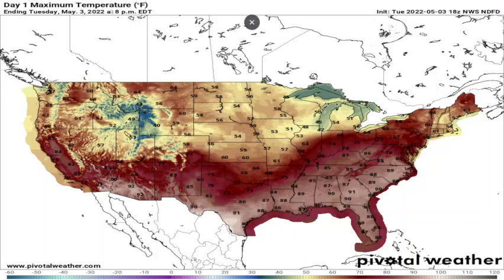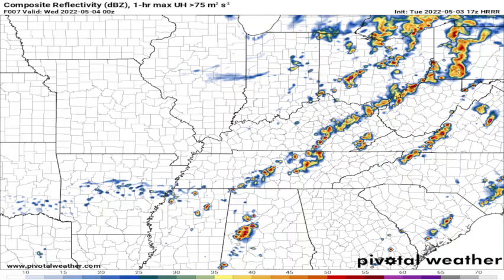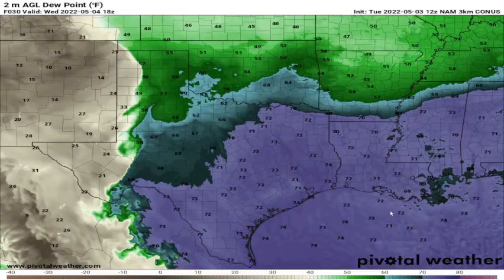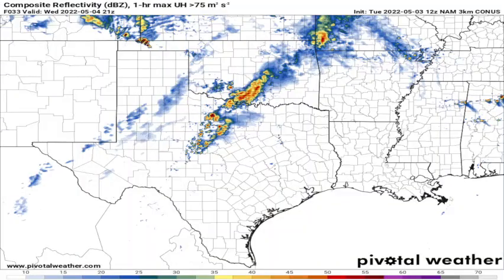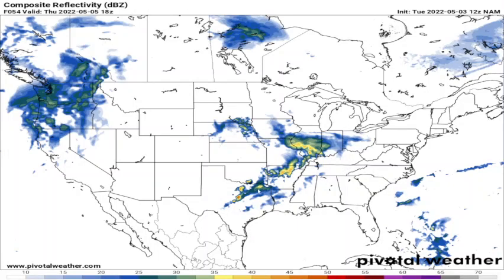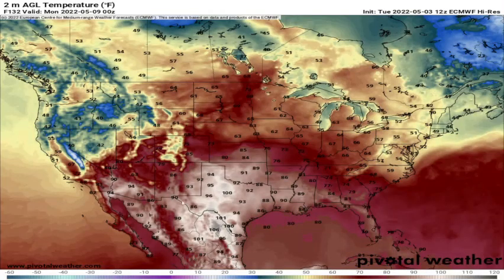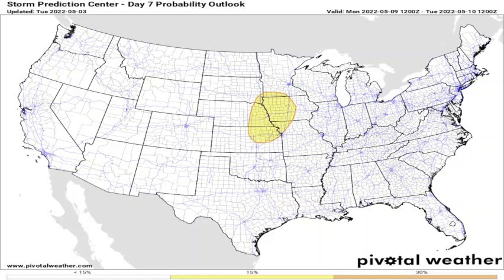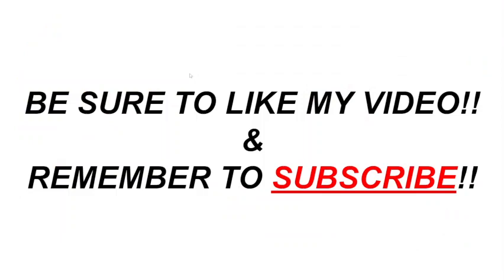BIG Pattern Change Coming! HUGE Temp Swings & MORE Severe Weather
In today's update, I dive into all you need to know regarding the severe weather potential through the rest of this week. I look longer range at a BIG pattern change likely by early next week across the middle of the country with HUGE temperature swings and MORE severe weather likely.